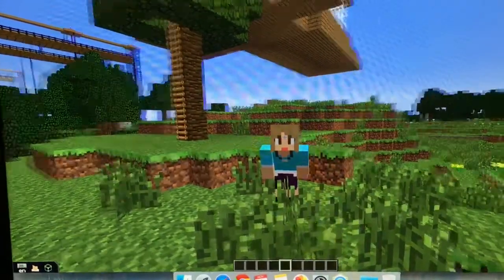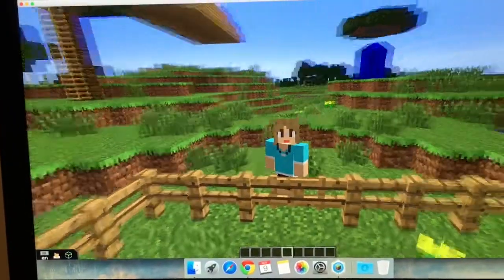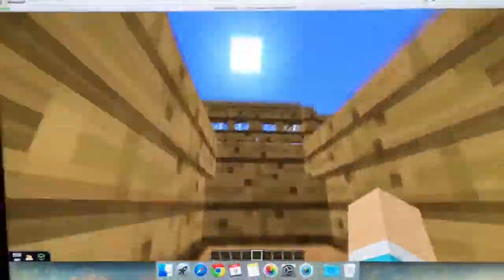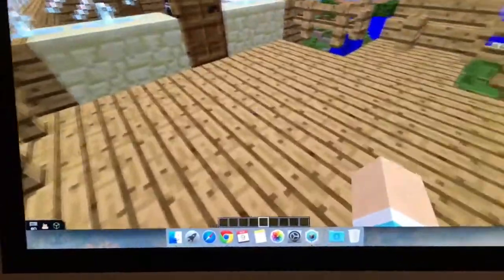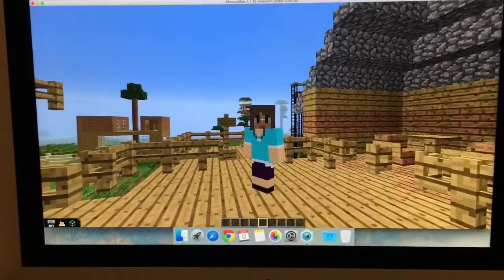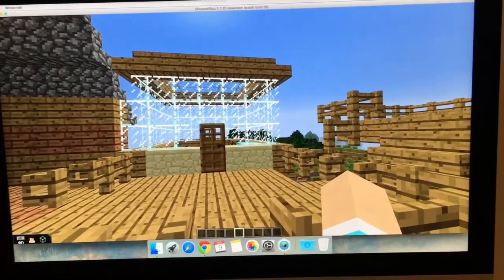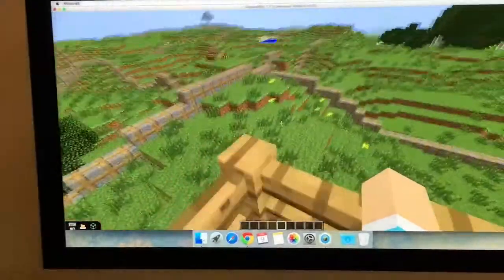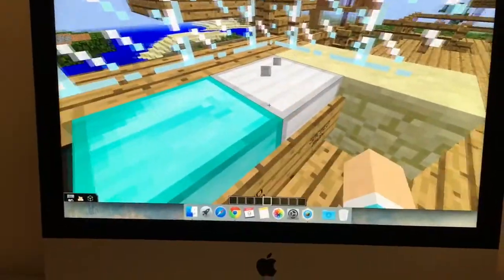Using Perimeter and Area in MinecraftEdu at Casady School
This trimester 6th grade students in Dr. Glen Emerson's classes had opportunities to demonstrate their understanding of perimeter and area by designing and building treehouses in MinecraftEDU. MinecraftEDU is a special version of Minecraft software especially designed for teachers and schools. Teachers are able to create lessons and projects for students to virtually complete using a local MinecraftEDU server, which is only accessible by students in the class. Teachers can limit or restrict the building and interaction options available for students as appropriate for the lesson. Students were not only able to practice and demonstrate their math, design, and 3D visualization skills in this project, but were also able to practice problem solving as well as good digital citizenship.

After completing a "Minecraft Treehouse Challenge" project taught by Dr. Emerson, students gave presentations to their classmates and provided virtual, narrated tours of the treehouses and other structures which they built. This six minute video features interviews with sixth graders Kyuna, Lauryn, and Rachel. They provide a narrated tour of their treehouse, corral, and other structures they built collaboratively for this project.